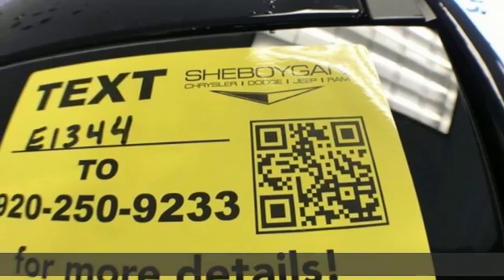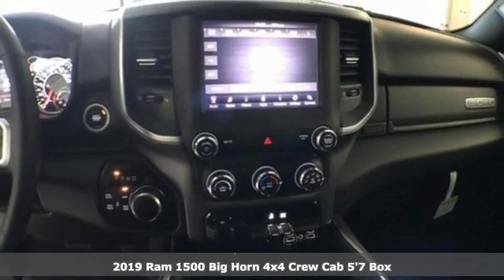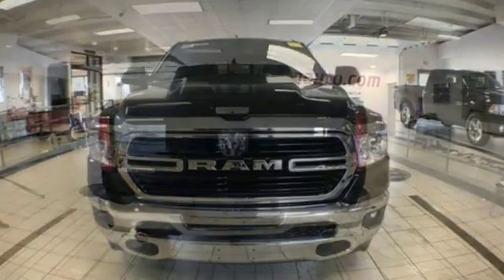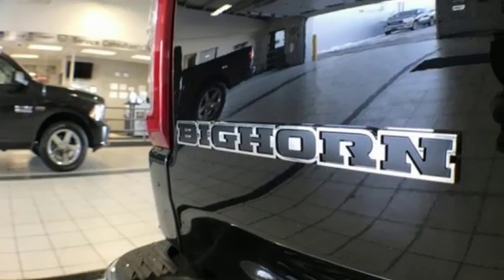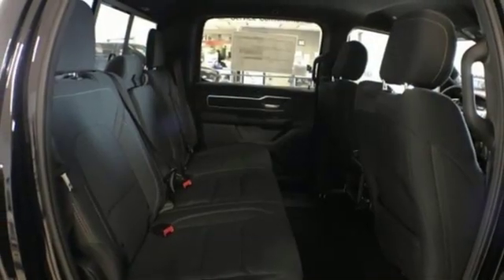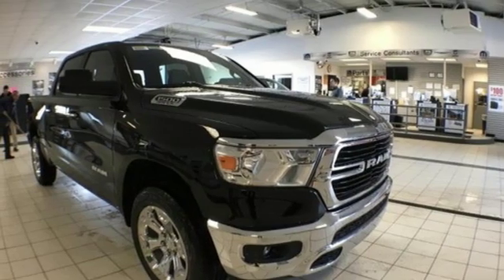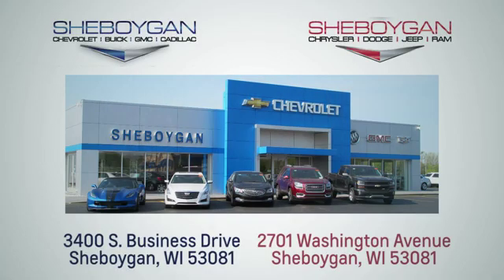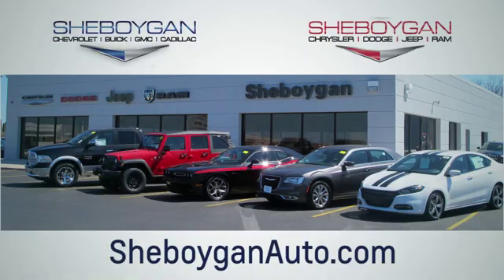New 2019 Ram 1500 WISCONSIN, WI E1344 - SOLD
Year: 2019
Make: Ram
Model: 1500
Trim: Big Horn/Lone Star
Engine: 8 Cyl. 5.7 L
Transmission: Automatic
Color: Diamond Black Crystal Pearlcoat
Interior: Black
Stock #: E1344
VIN: 1C6SRFFT5KN732415
2019 Ram 1500 Big Horn/Lone Star Diamond Black HEMI 5.7L V8 Multi Displacement VVT 8-Speed Automatic 4WD1-Year SiriusXM Radio Service, 6 Speakers, Add Class IV Receiver Hitch, Apple CarPlay, Auto-Dimming Exterior Driver Mirror, Auto-Dimming Rear-View Mirror, Big Horn Level 1 Equipment Group, Class IV Receiver Hitch, Cloth Bench Seat, Compass, Electronic Stability Control, Exterior Mirrors w/Supplemental Signals, Fully automatic headlights, Google Android Auto, Outside temperature display, Power 4-Way Driver Lumbar Adjust, Power 8-Way Driver Seat, Power Adjustable Pedals, Power Black Trailer Tow Mirrors, Power Heated Fold Away Mirrors, Power-Folding Mirrors, Radio: Uconnect 4 w/8.4' Display, Rear 60/40 Folding Seat, Rear Power Sliding Window, Single Disc Remote CD Player, Trailer Brake Control, Trailer Tow Group, Trailer Tow Mirrors, Universal Garage Door Opener.Sheboygan Chrysler Dodge Jeep Ram has an experienced and reliable Service and Parts Department, open extra hours to help fit our customers' hectic schedules; and, as always, Sheboygan Chrysler Dodge Jeep Ram offers competitive pricing for your automotive maintenance needs. Customer satisfaction is our highest priority, and our staff is committed to achieving this goal in every aspect of our business. Sheboygan Chrysler Dodge Jeep Rm offers a full selection of service areas including: Price does not include Tax, Title, License and Service Fee. Price includes: $3,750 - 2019 Retail Consumer Cash **CK1 (excl WE). Exp. 01/31/2019, $1,000 - Chrysler Capital 2019 Bonus Cash MWCK5. Exp. 01/31/2019, $500 - Midwest 2019 Retail Bonus Cash MWCKA1. Exp. 01/31/2019 $250 - Exp. 01/31/2019

Address:
3400 South Business Drive